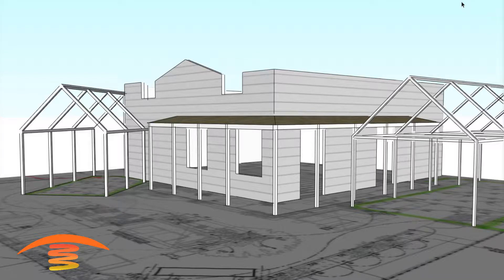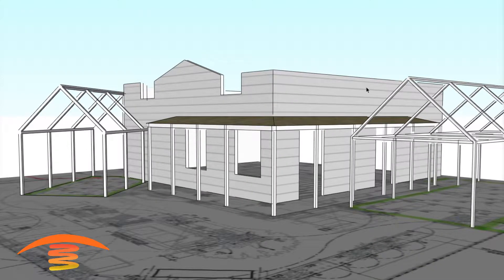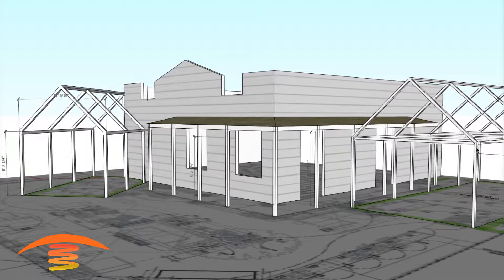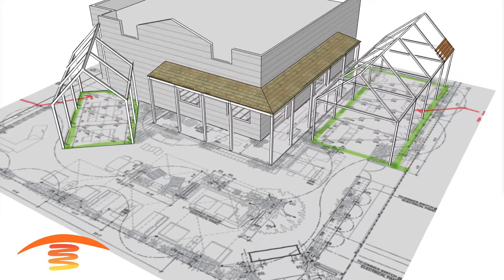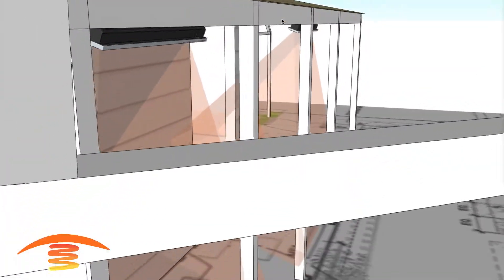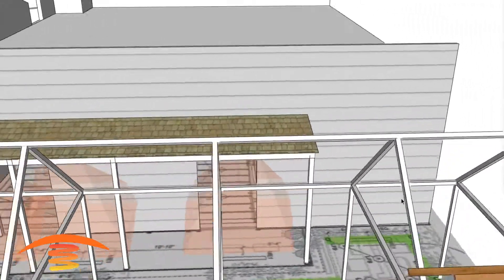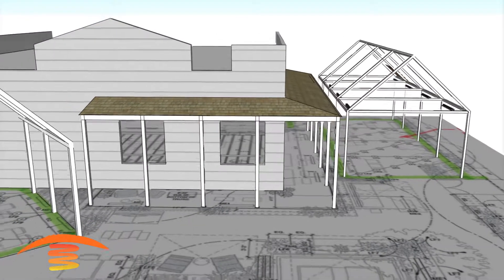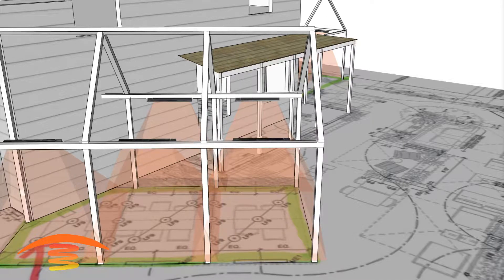SmBarn2 What is the Best Patio Heater for this Space Gas or Electric?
Pros and Cons of gas vs electric patio heating.